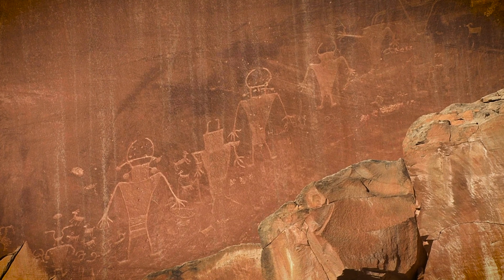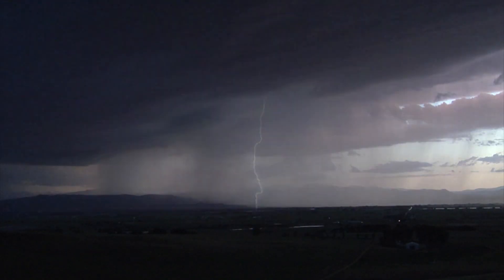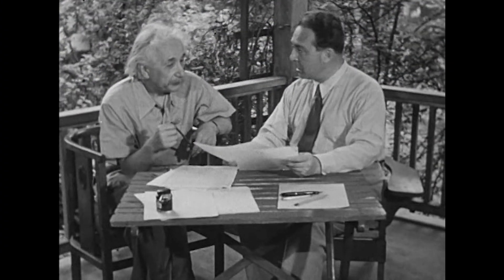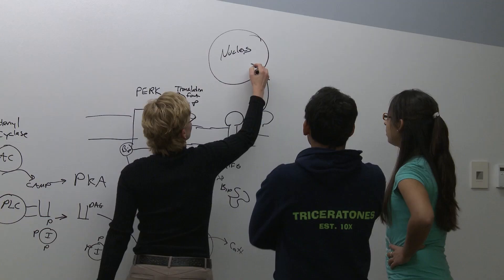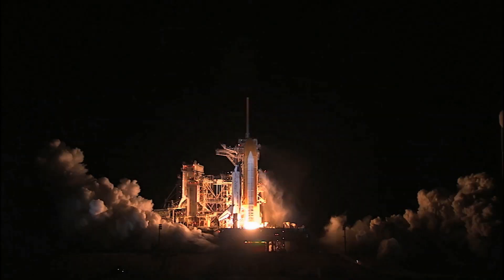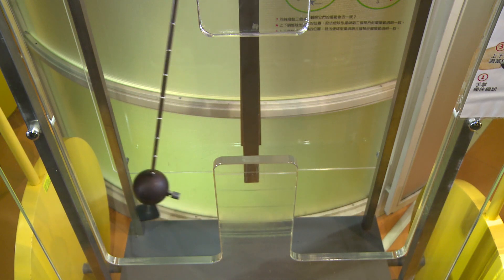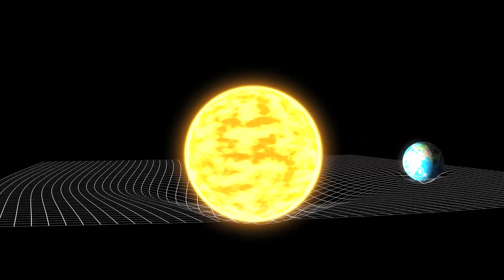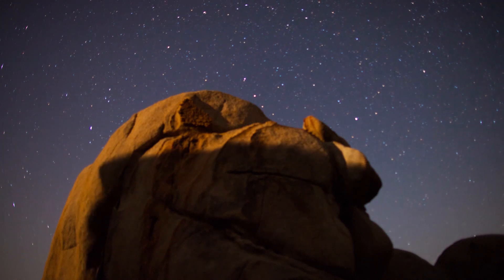Question reality! Science, philosophy, and the search for meaning | DartmouthX on edX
What is reality? Explore how physics and philosophy have changed our perspective on the nature of the universe, matter, and mind over time.